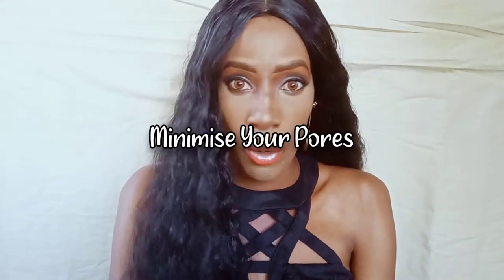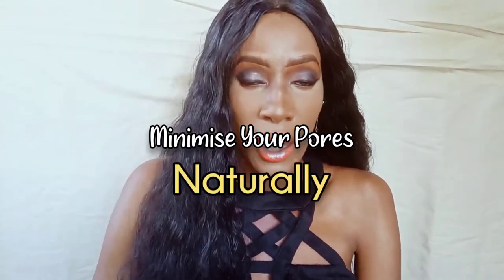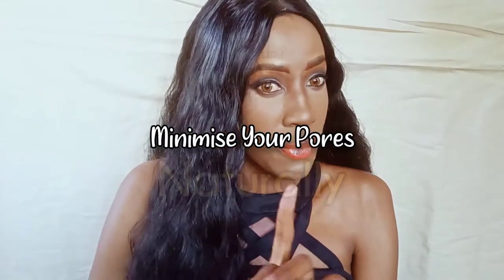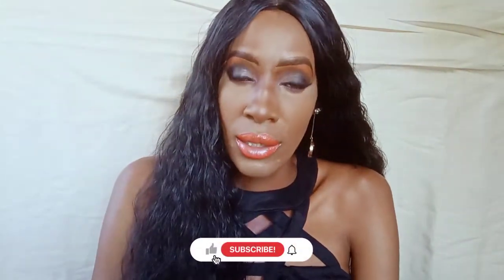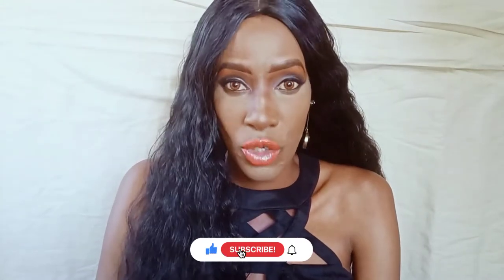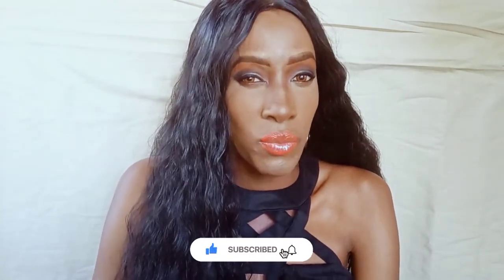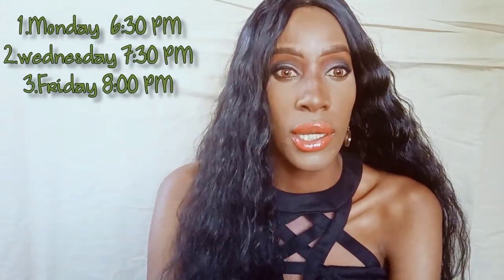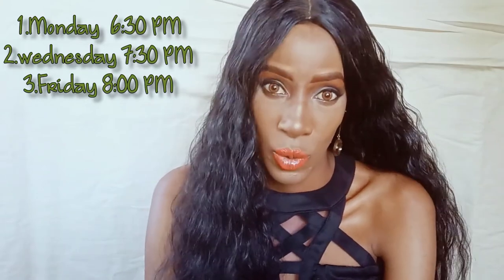How to minimize your pores Naturally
~Instagram~@naningakoei
~twitter~@naningakoei
~tiktok~@naningakoei

8
Endebess-30201
Kenya

~Instagram~@naningakoei
~twitter~@naningakoei
~tiktok~@naningakoei

8
Endebess-30201
Kenya

Lets Chat
Instagram~naningakoei
Twitter~@naningakoei

8
Endebess 30201
Kenya